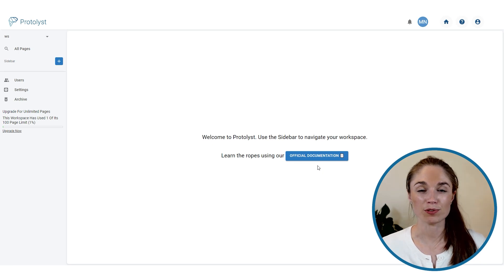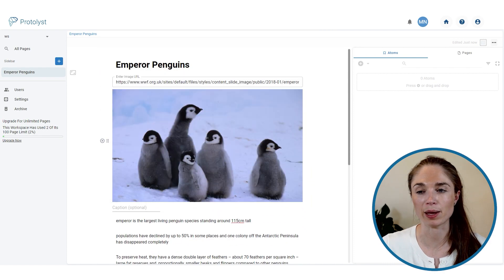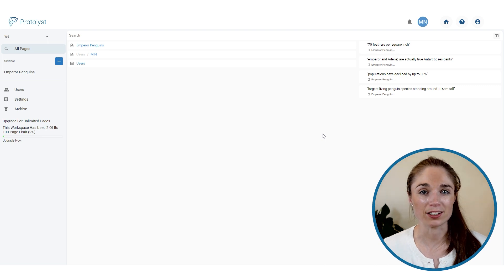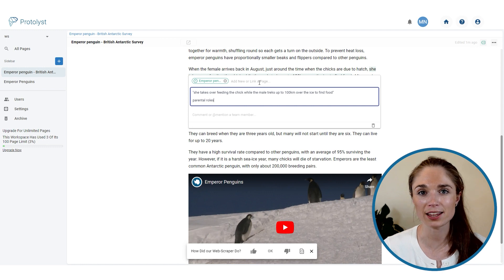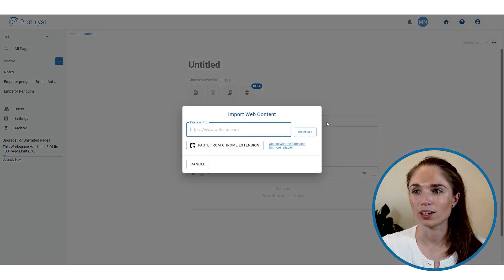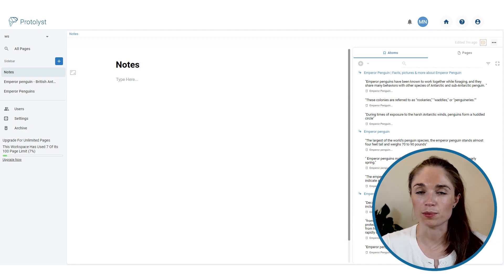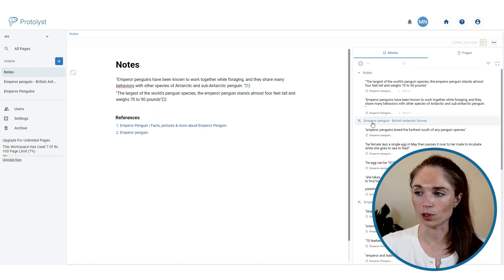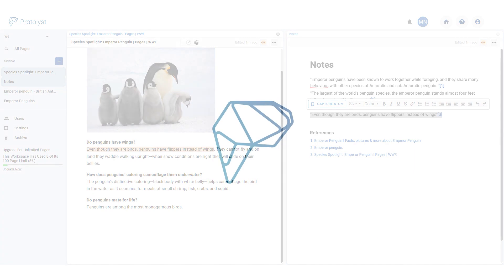Taking Notes on Protolyst: Organising Sources and Using Atoms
Today we'll take a look at different ways you can take notes on Protolyst, kicking off with an overview of using Text Editor pages to take notes similarly to how you might add info into Word or GDocs.  We'll recap on capturing your highlights as Atoms to make your important info accessible and throughout go over navigating the platform and making use of different features to aid your note-taking & other workflows.  We'll go through how to collect info from multiple sources and finish off by using split-screen to drop highlighted text straight into your notes (which also creates an Atom for you!).

00:00 Intro
00:10 Traditional Note-Taking
02:01 Download your Notes Pages
02:12 Distilling Key Info as Atoms
02:57 Browsing All your Atoms
03:42 Importing Sources to take Notes
04:27 Adding Annotations
05:58 Gathering Info from Multiple Sources
08:51 Embedding Atoms in your Notes
09:36 Importing Atoms from other Pages
10:30 Drag and Drop to take Notes